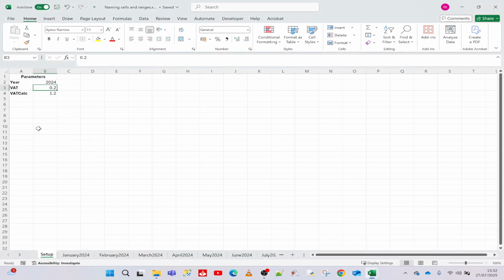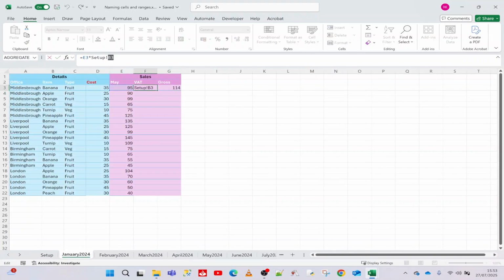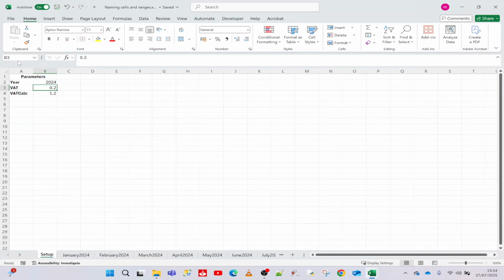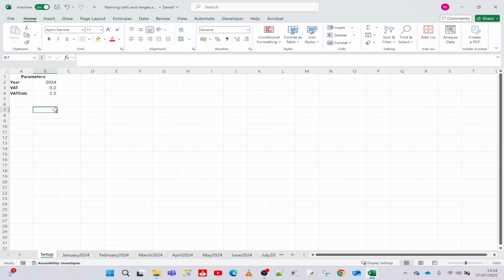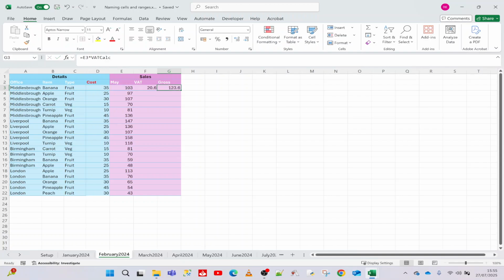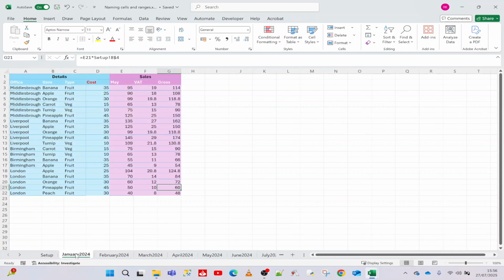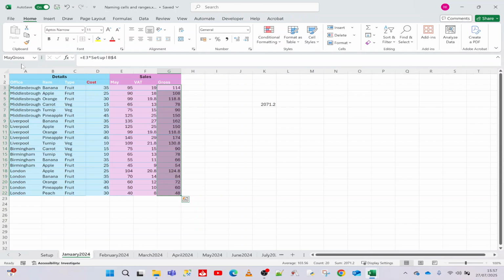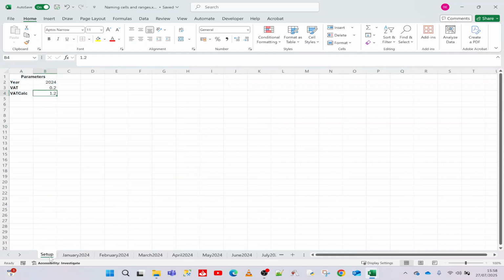Naming Cells and Ranges in Excel. How to, why to and the gotchas.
Naming cells and ranges in Excel is a way to save time having to remember sheet names and ranges. These names can be used in formulas which means you no longer have to reference a sheet and range, just reference the name.
Take a look at this video. You will be glad you did.